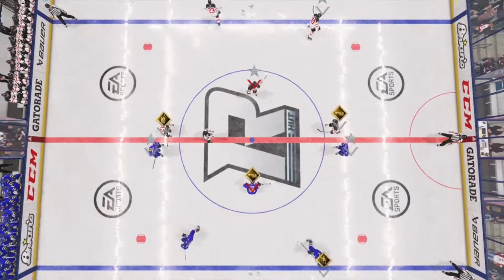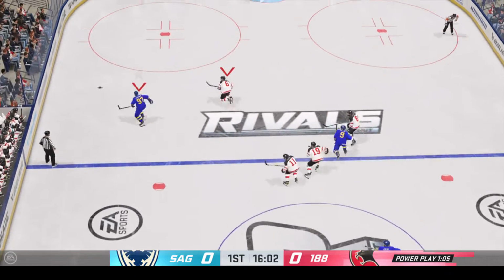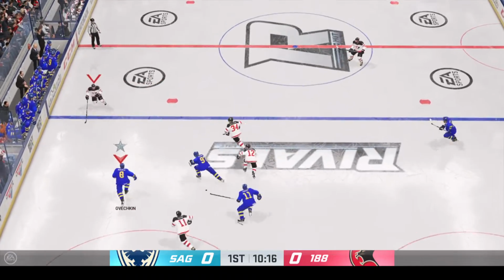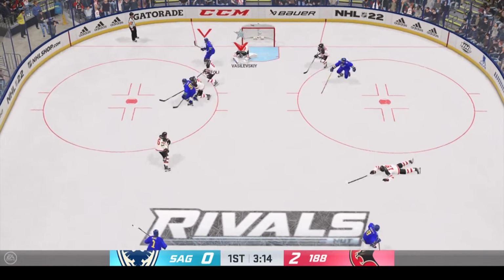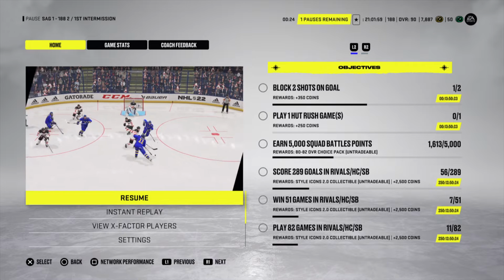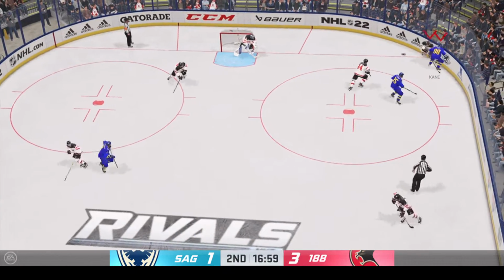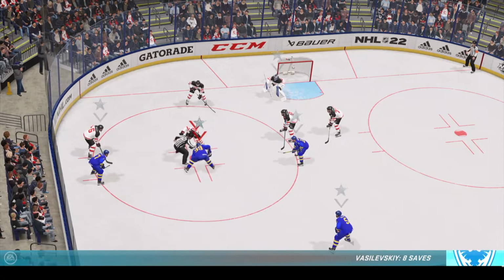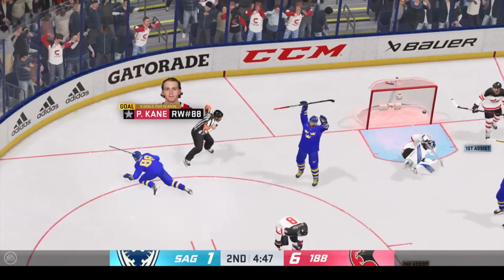NHL® 22_Hut Gameplay